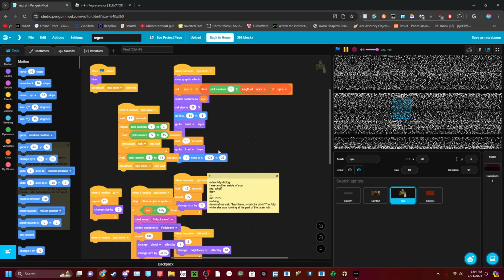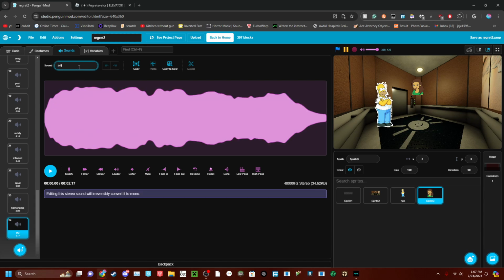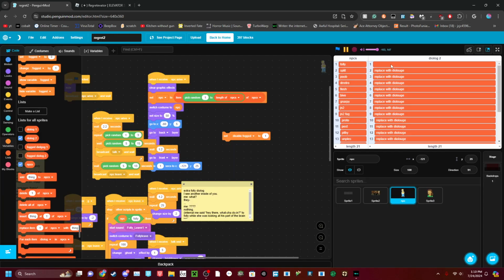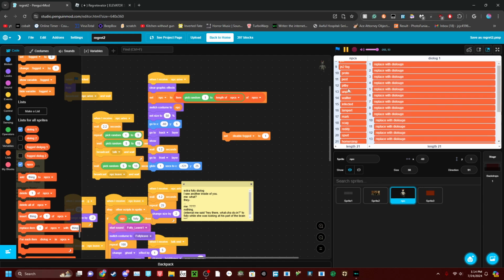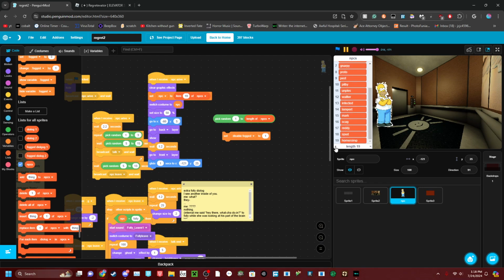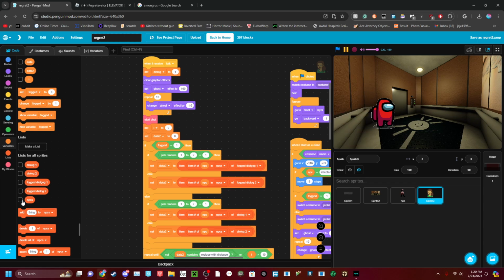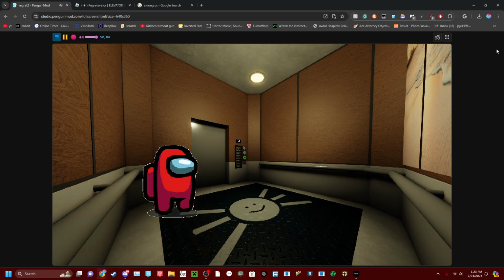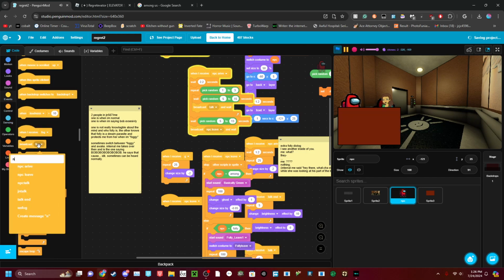how to make diolouge for a regretevator oc easy maybe idk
Become a Member and Receive Extended Camcorder Cuts of All My Beary n Bear Videos, Along With Exclusive After the Scenes Videos!